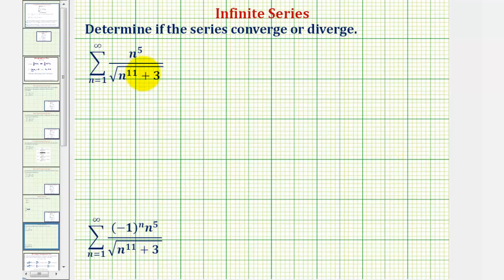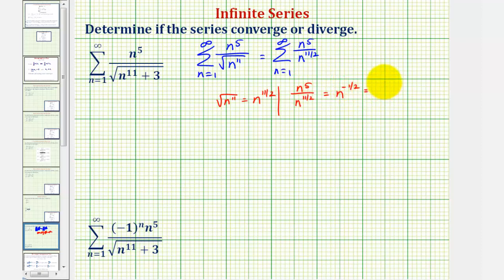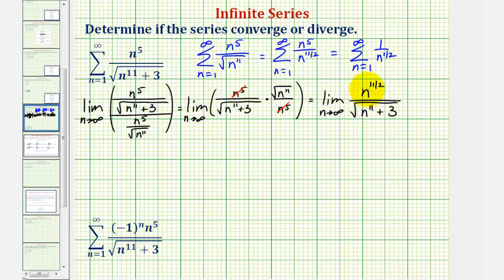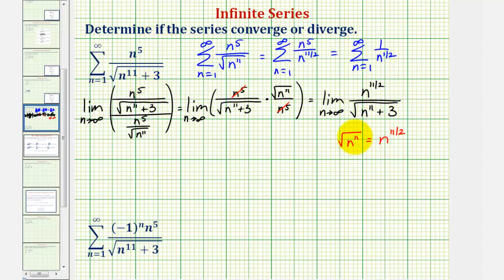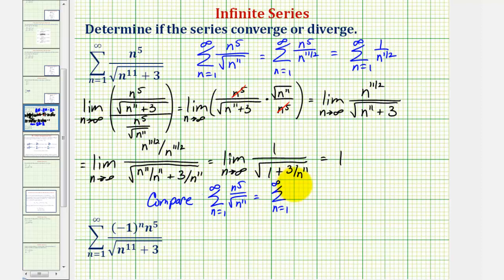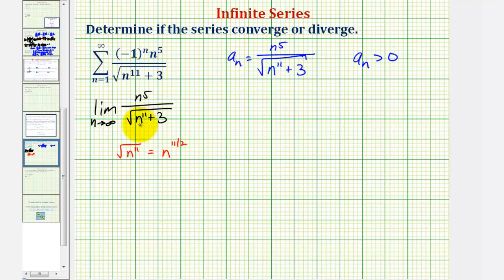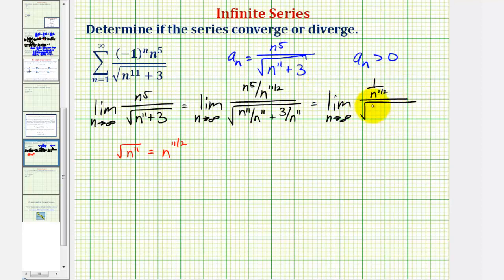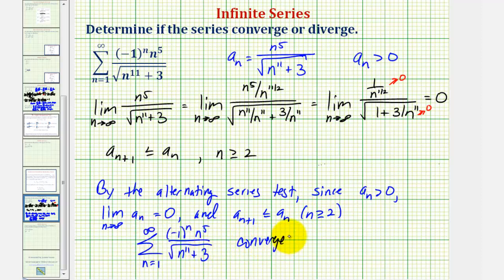Ex 2: Determine if an Series and an Alternating Series Converge or Diverge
This video explains how to determine if an infinite series and an infinite alternating series converge or diverge.